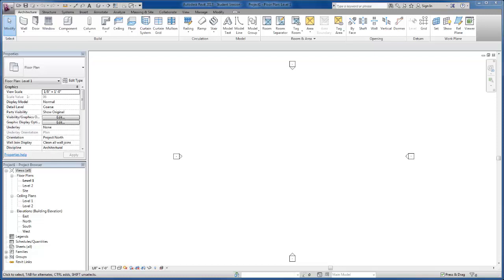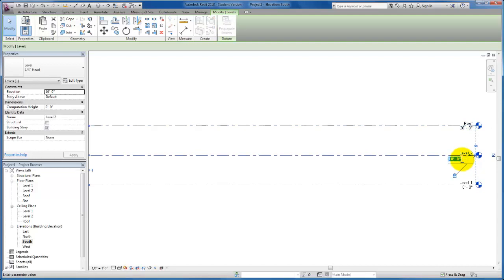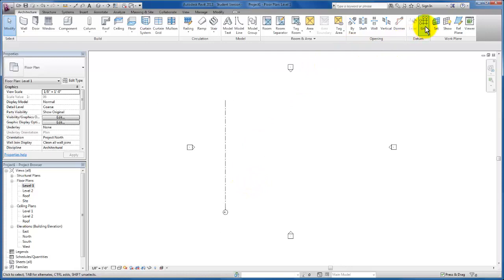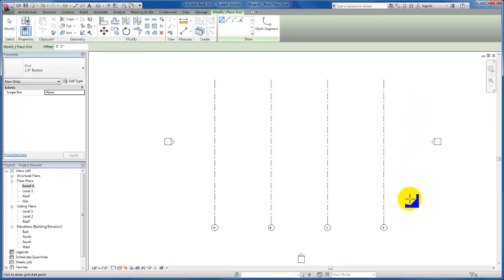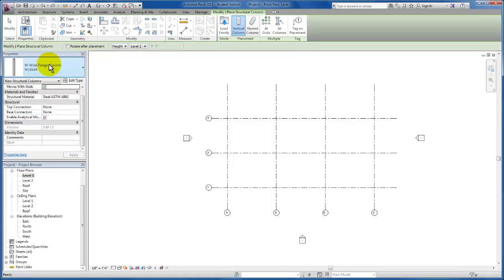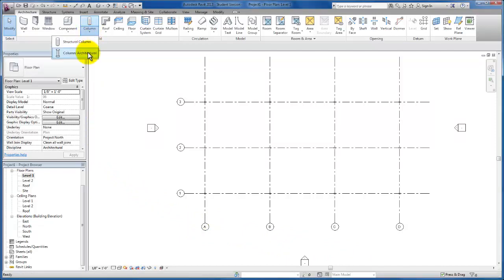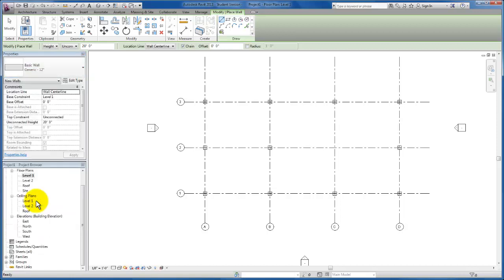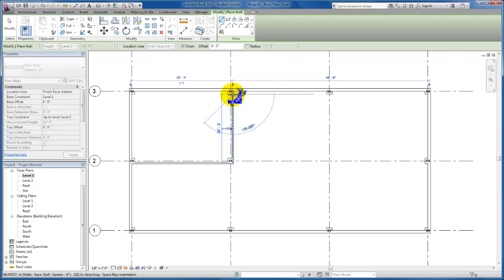Revit Tutorials: Revit Hands On Lab 03- Part 1 of 2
The best way to learn Revit is a hands-on approach.  Follow these Revit tutorials and learn by doing as we walk you through the basic modeling tools in Revit.